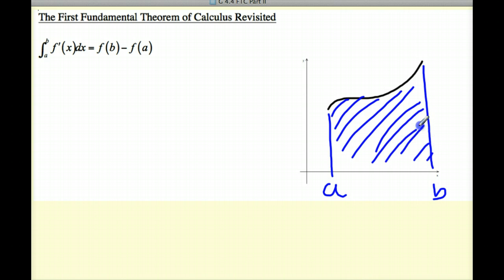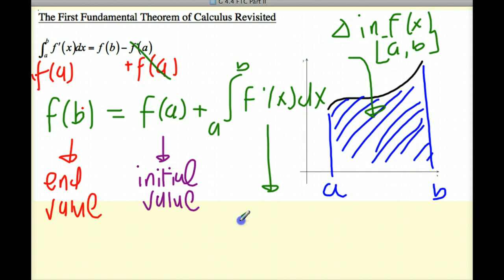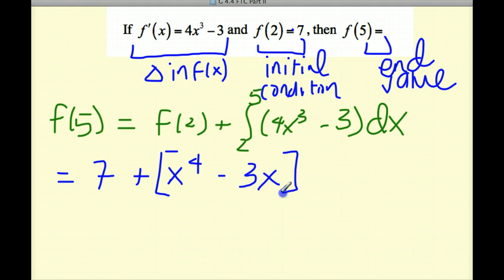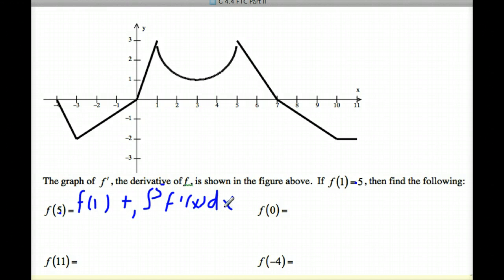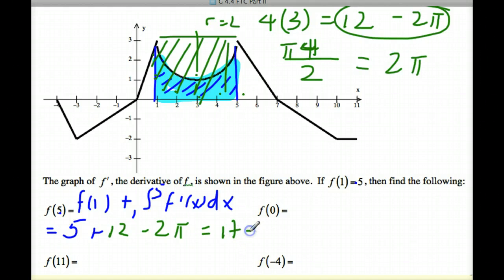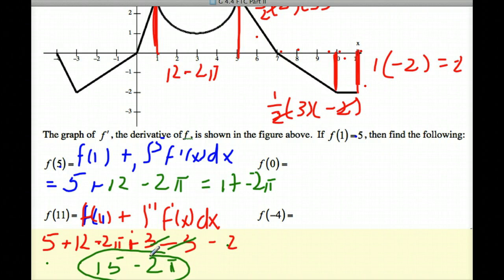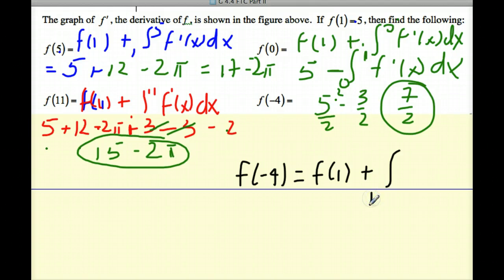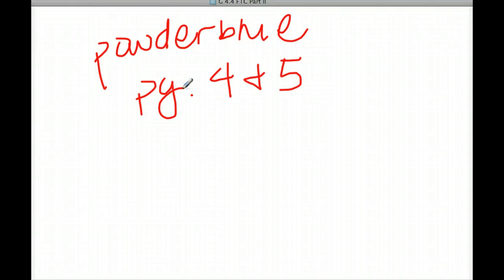FTC Part II (Video 1)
Mr. Demsey's Classroom and Larson 7th Edition